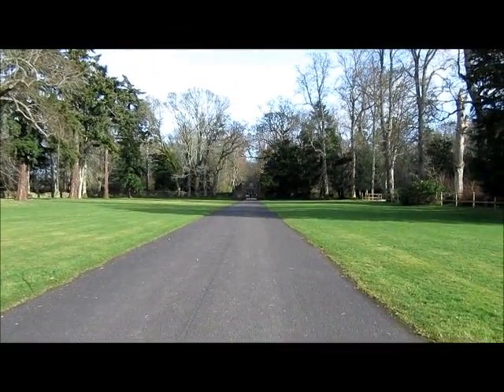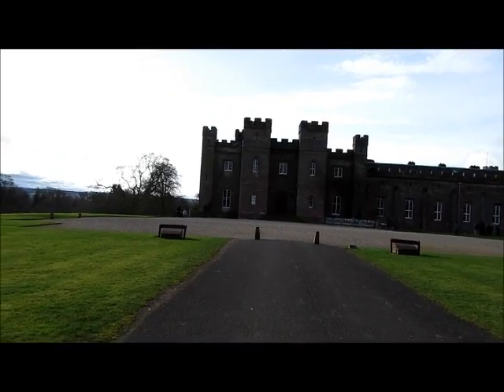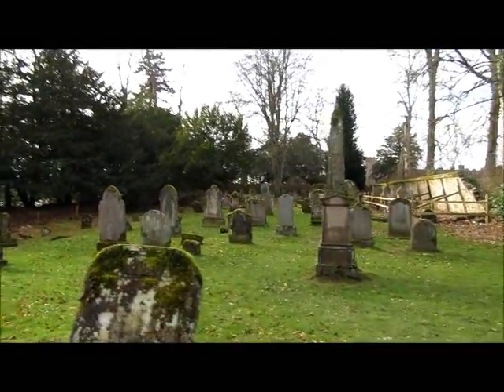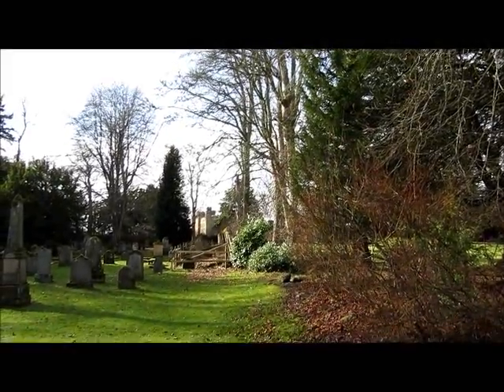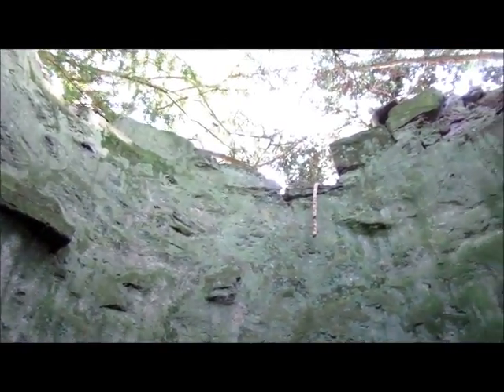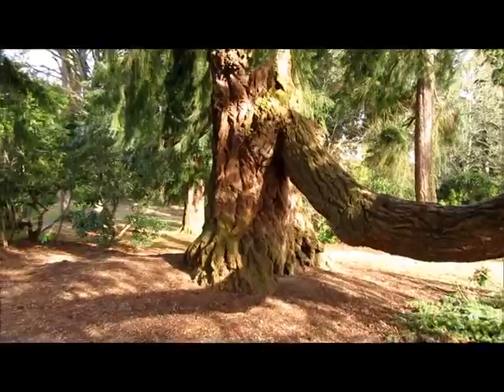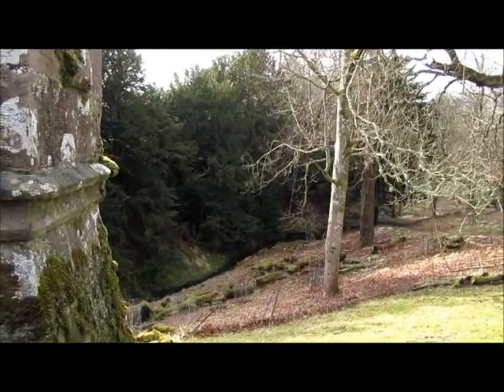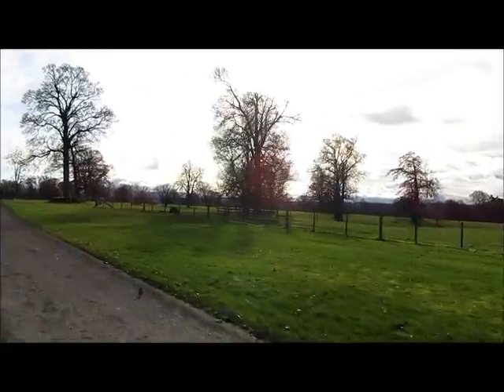SCONE PALACE 2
ANOTHER QUICK LOOK AT SCONE PALACE. CEMETERY AND BRIEF GARDEN VIEW..